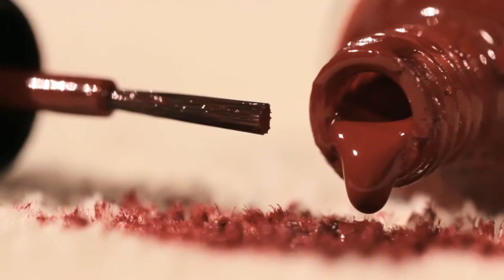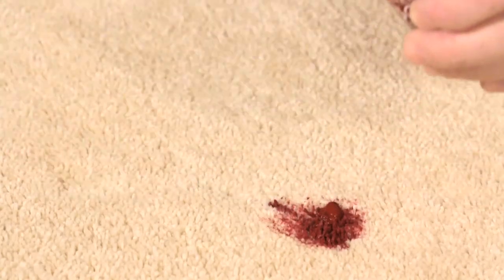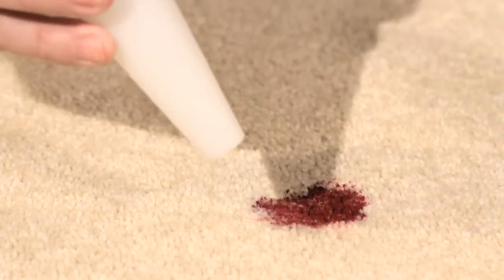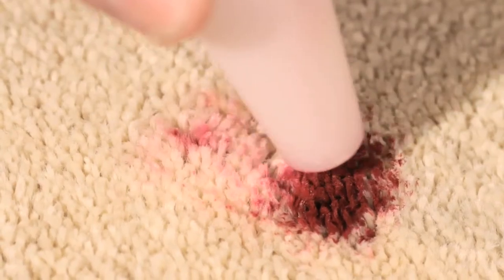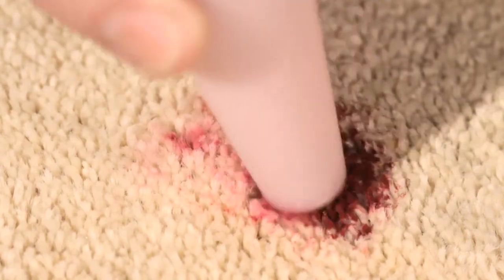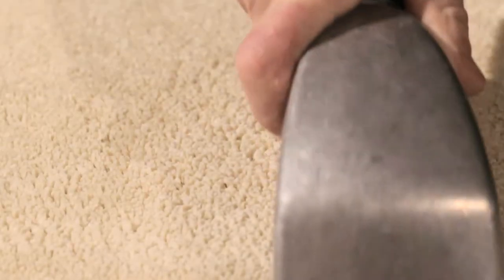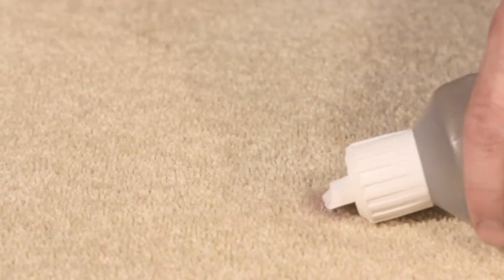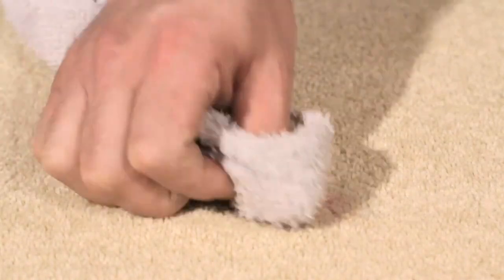Chem-Dry | Cleaning Franchise | Nail Varnish Removal HD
Chem-Dry show how their cleaning solution is effective on even the toughest of stains.